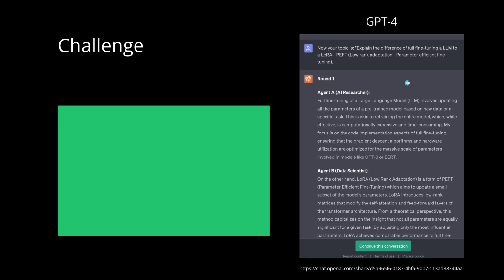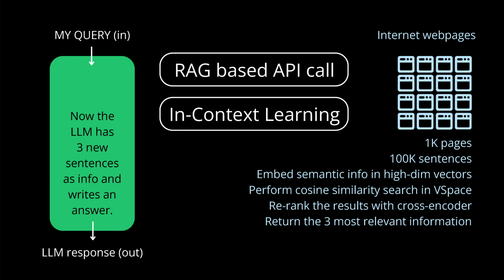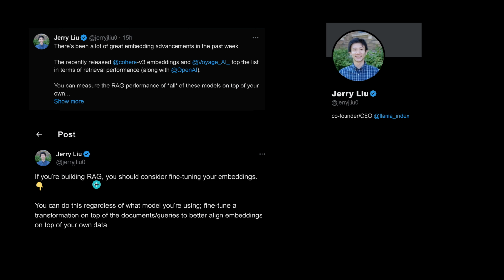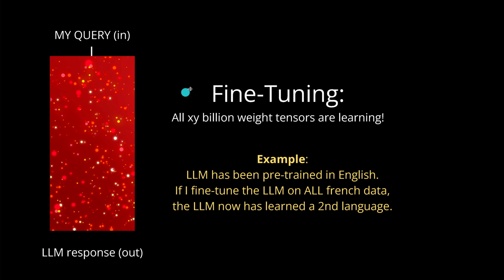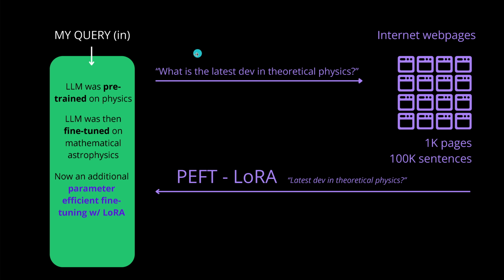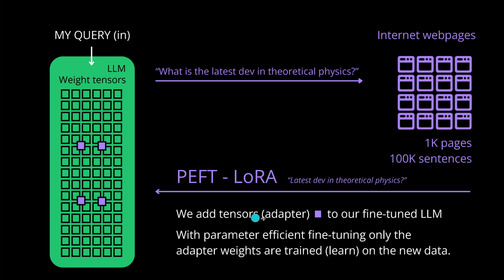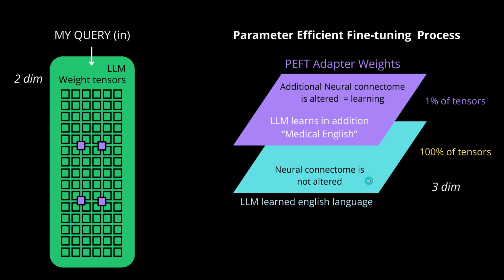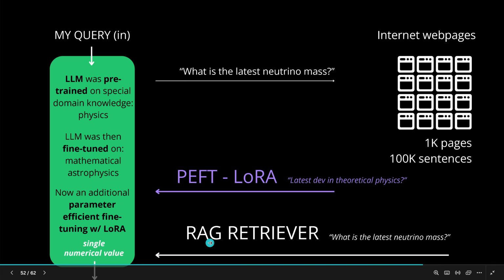RAG optimized PEFT-LoRA: Your Questions answered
RAG in relation to PEFT-LoRA? What is the optimal RAG PEFT-LoRA config?
In this video: RAG and PEFT-LoRA explained and their optimal relation for any external data augmentation LLM optimization.

Large Language Models. Domain-specific training of embeddings and fine-tuning RAG Retriever, and RAG Re-Ranker (Cohere).

Reference to cohere embed v3, LLamaIndex and other LangChain tools.

My GPT-4 chat (with 3 Agents to discuss RAG and PEFT-LoRA) to download and continue with your own discussion: